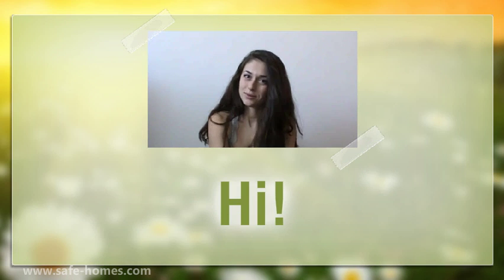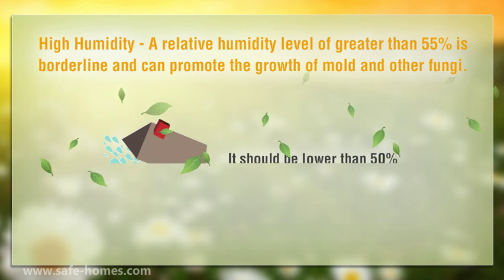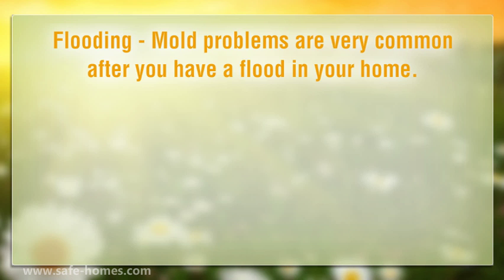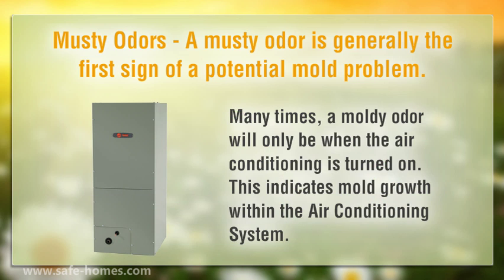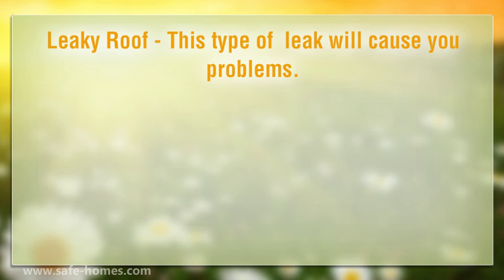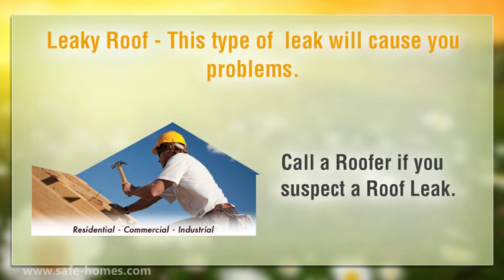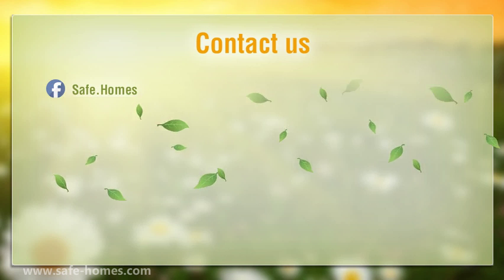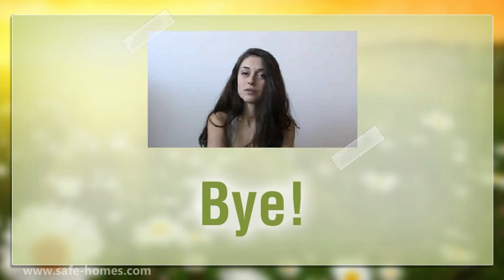Mold Inspection Tips How To Tell If You Need A Mold Inspection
Air Testing For Mold Mold Inspection Tips - How To Tell If You Need A Mold Inspection gives you tips on what you need to see if you need a Mold Inspection.  A licensed & insured  Mold Professional should do mold testing for you. DIY Mold Testing is cheaper but can be inaccurate.

Air Testing in Miami, Fl, Fort Lauderdale, Fl. and Boca Raton, Fl.

Safe Homes Environmental Services provides Independent Mold Inspection Services. Mold remediation is usually expensive. Pre-testing can confirm the existence of black mold and other toxic or non-toxic mold conditions. Allow us to determine if you truly have a real issue with mold. Mold treatment might not be required. We aren't allied with any Mold Remediation or Removal Companies. We promise that our customers will get objective, non-bias analysis results!

Mr. Artemiss has over 23 years know-how in the construction trade and Engineering. Furthermore, Mr. Artemiss has has multiple certifications from the Indoor Air Quality Association.

Our other Services Include:
Air Testing
Mold Testing
Indoor Air Quality Testing
Black Toxic Testing
Mold Inspection
Environmental Testing
Environmental Services
Allergen Testing
Chemical Testing
Lead Testing
Bacteria Testing
VOC Testing
Stain Identification
Carbon Dioxide Testing
Air Duct Cleaning
Air Vent Cleaning
Dryer Vent Cleaning
Commercial Air Duct Cleaning
Commercial Laundromat Dryer Cleaning
Tobacco Residue
Marijuana Residue
Methamphetamine Testing
Cocaine Detection
Air Quality Testing
Water Testing

We analyze for the occurrence of high mold circumstances in your indoor environment. We also test for the occurrence of toxic mold in your indoor environment. The most important step in fixing a mold problem is to accurately classify and rectify the sources of dampness that allowed the mold to happen. So as to avoid mold from developing, it is imperative that moisture damaged spots be dried inside a one to two day period of time. If mold is an issue in the home, the mold must be cleaned up and the excess moisture removed.

For further details on Mold Testing, see our most recent videos - Visit our YouTube Channel:

We are Experts in all Kinds of Independent Environmental Testing and we offer Certified Results from AIHA Credited Labs.

A mold clearance assessment should be completed after mold treatment to show the mold has been completely cleared up - especially if you are selling your property

Safe Homes Environmental Services is your Clear Choice... for ALL your Testing Needs. We test Air Quality, Allergy or Mold conditions within your indoor environment.